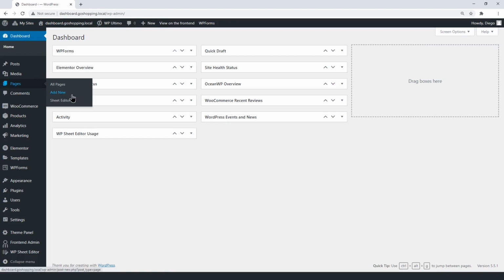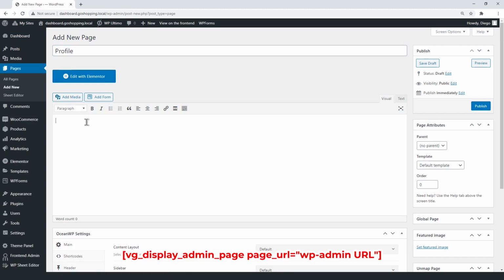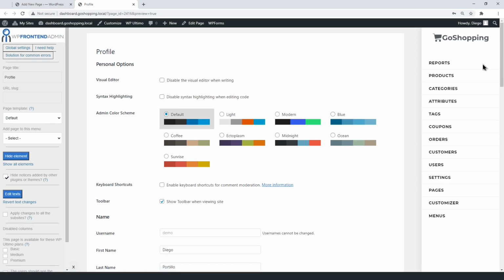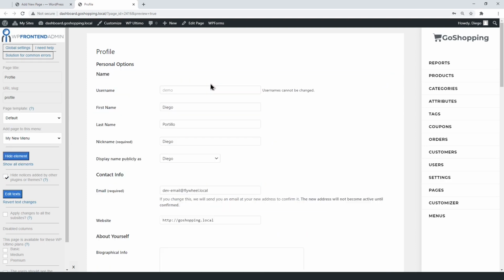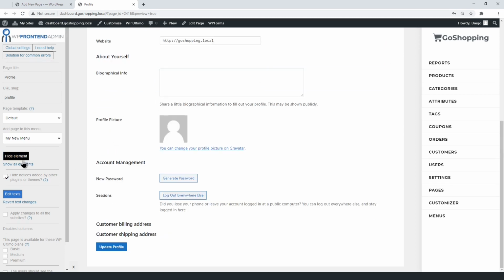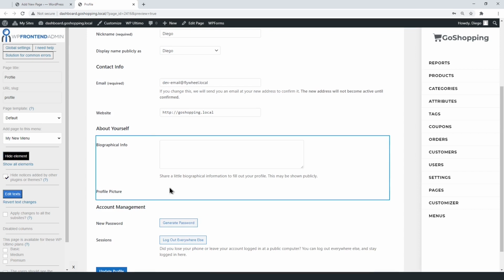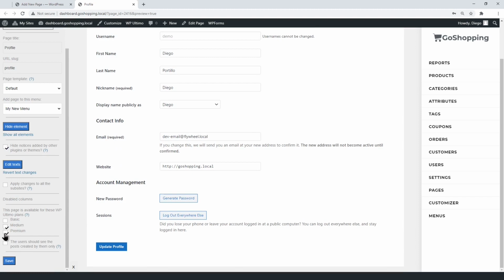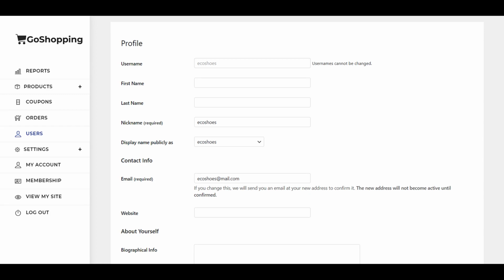14- How to Set Up the WordPress Profile Page on Frontend Dashboard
NEW 2024: WP Frontend Admin now integrates with Wildcloud, enabling platform creation without WP Multisite or WP Ultimo. Benefits include improved performance, admin workflow, security, and reliability. Check out our free course on how to create a multitenant platform

As of January 3, 2023, you can access an updated version of our free course here:

You can enroll in the free course to receive the lessons in your email by following this link:

This video is part of the course: "How to Create a Platform Like Shopify Using WordPress and WooCommerce."

WP Frontend Admin Shortcode: [vg_display_admin_page page_url="wp-admin URL"]

1- Video introduction: 00:00
2- Display the WordPress profile page on the frontend: 00:23

We continue with the creation of our platform for online stores. This platform is similar to Shopify, but it uses WordPress and WooCommerce behind the scenes. Of course, the users of your platform won't even notice it's created with WordPress because you'll create everything from scratch with your own brand and design.

The previous video was about setting up the WordPress pages, themes, and nav menus on the frontend dashboard we're creating with WP Frontend Admin. In this video, we'll learn how to display the WordPress profile page on the frontend. Your users will be able to manage their profiles from the frontend dashboard of your online store platform.

Background Music